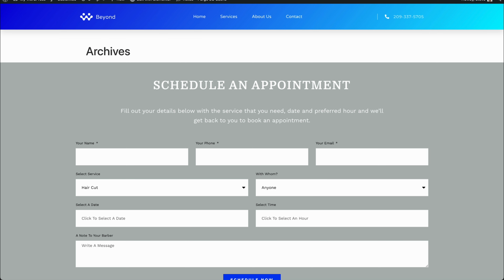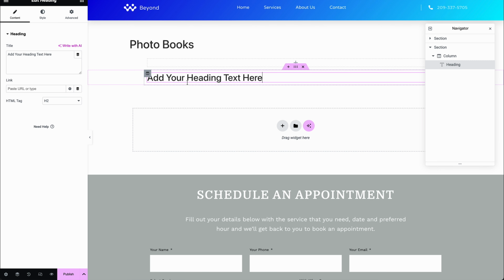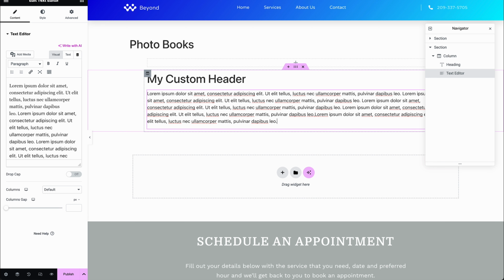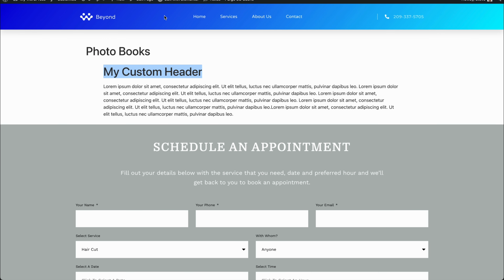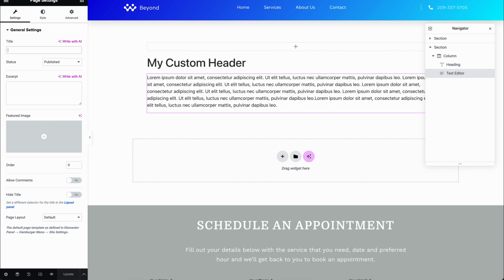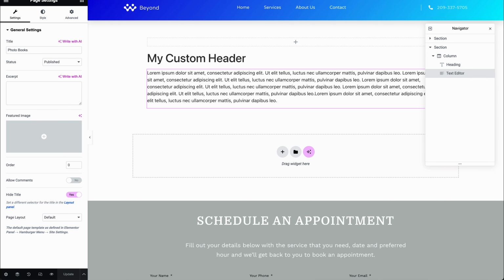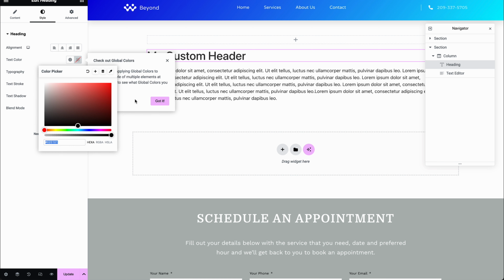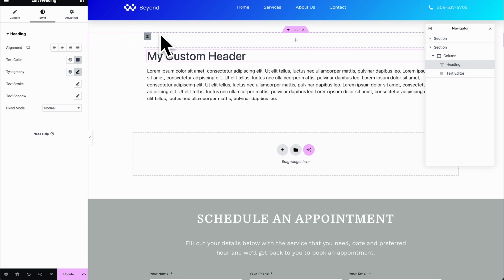How To Hide Page Titles in Elementor | How To Create Custom SEO-Friendly H1 Headings in Elementor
In this video, we look at how to hide page titles in Elementor to use custom H1 headings on pages. Support The Channel If you have found this content useful and would like to support my channel to allow me to keep offering free content then please consider using Super Thanks, my affiliate links, buying me a coffee ☕